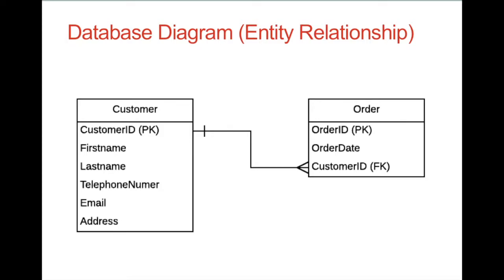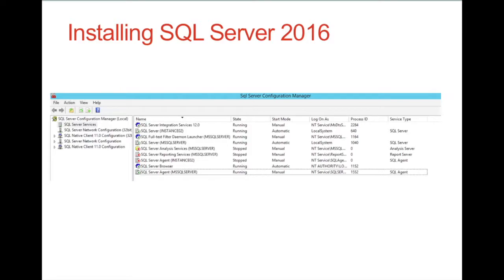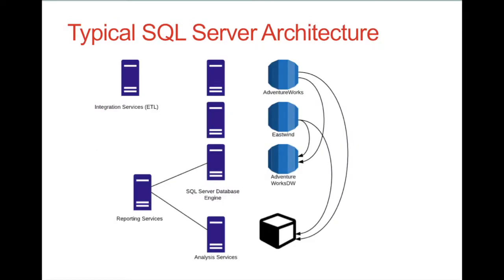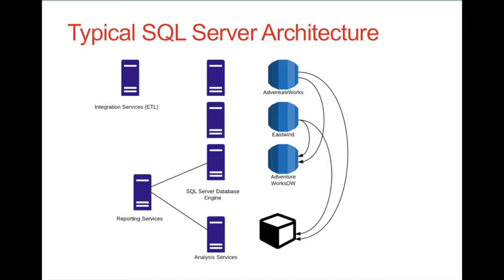What is SQL Server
This post talks about the components that make up SQL Server...And its not just the database engine